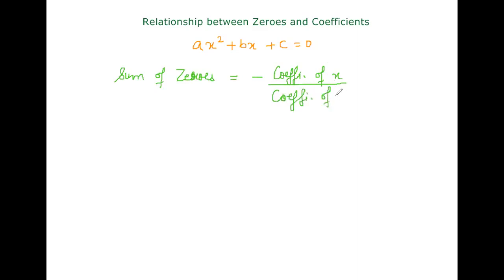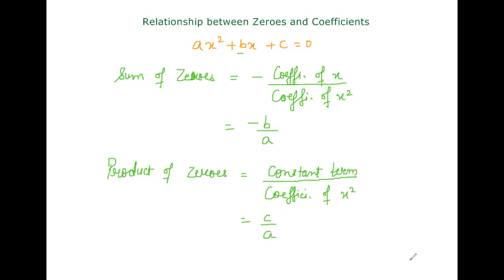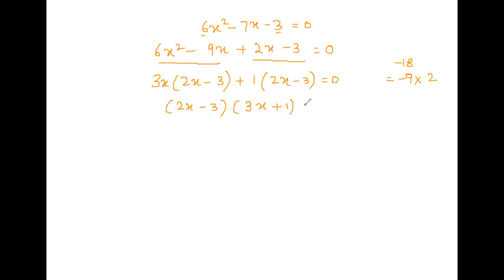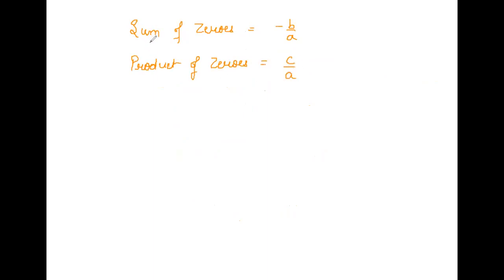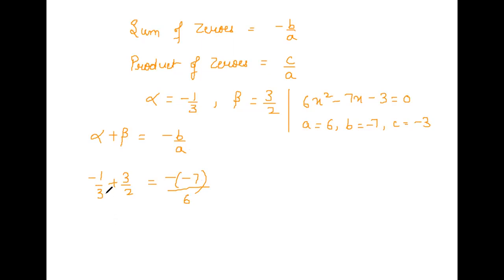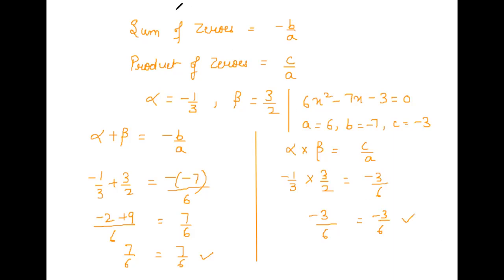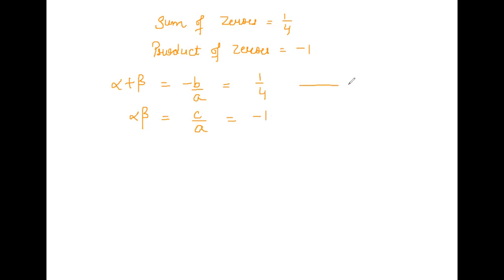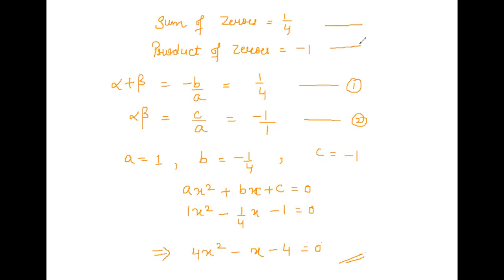Relationship between Zeroes and Coefficients of Quadratic equations